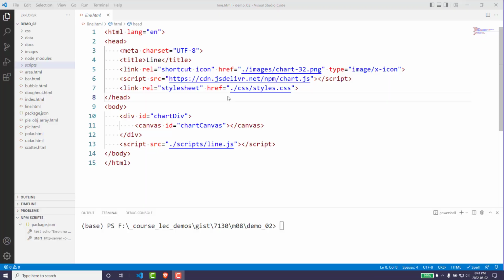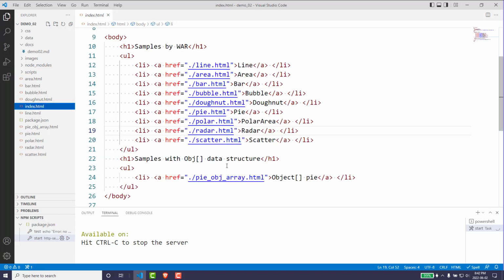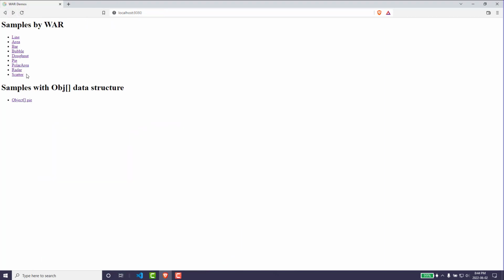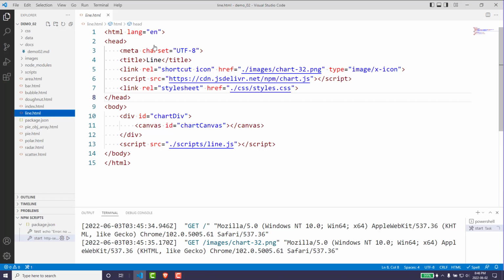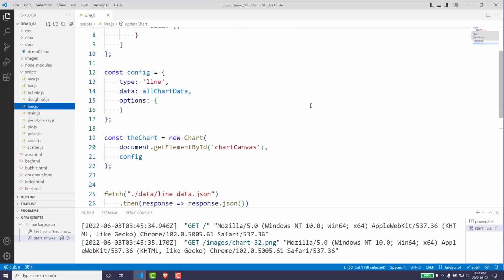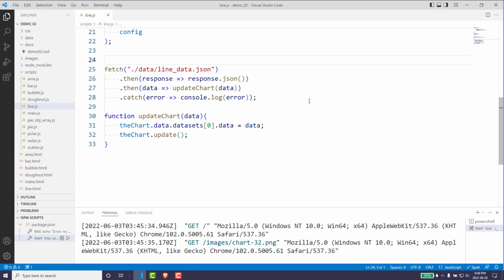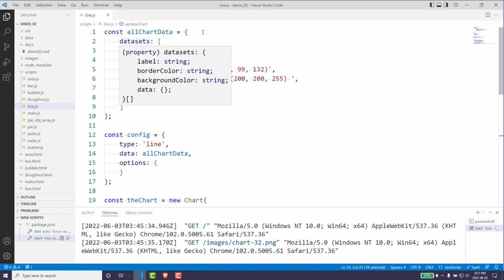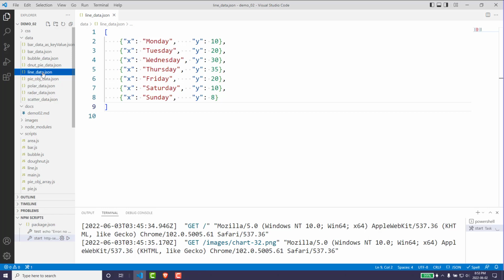Module 08 lecture demo 02 charts